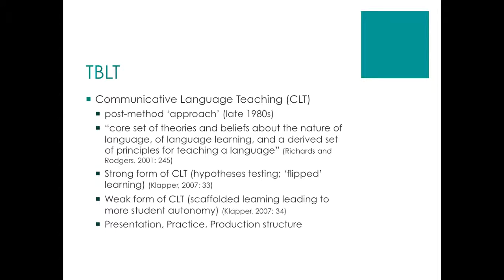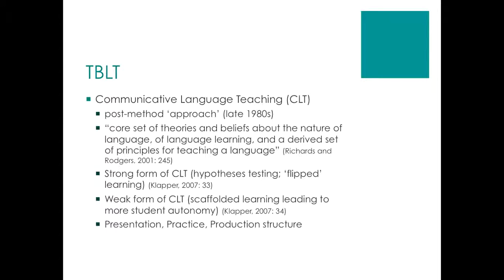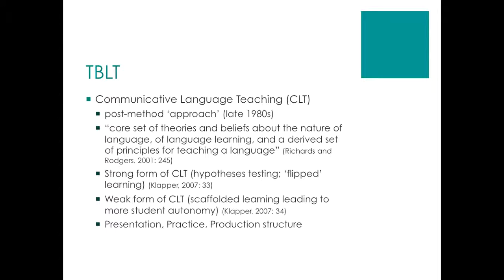TBLT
The short video provides a general introduction to Task-Based Language Teaching.